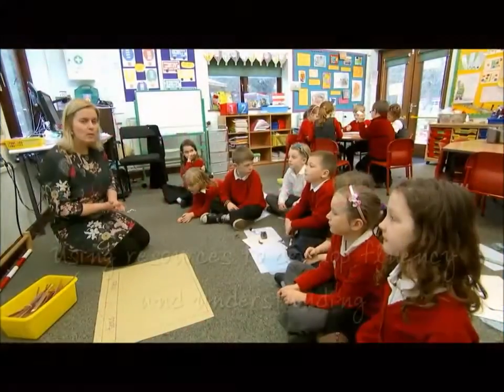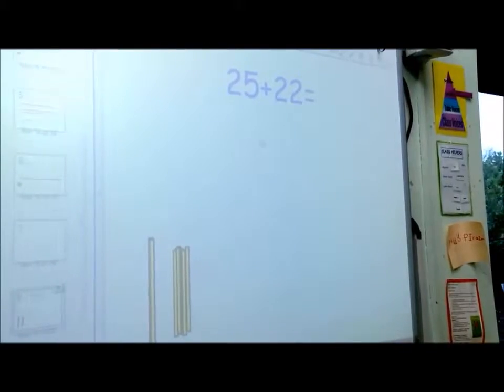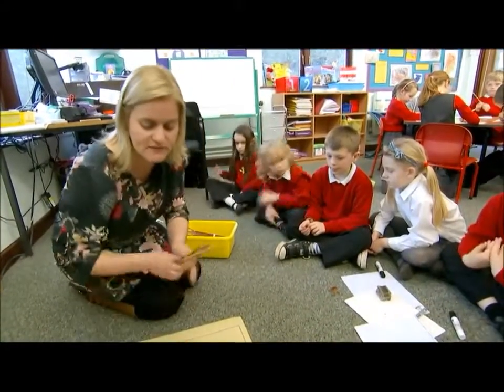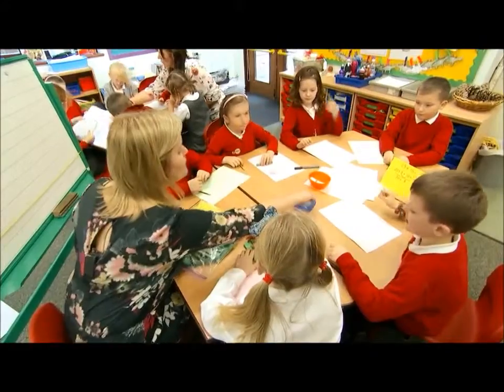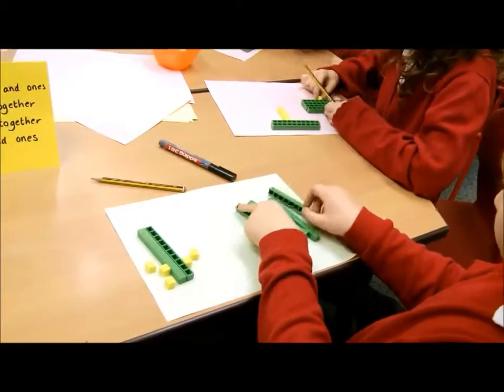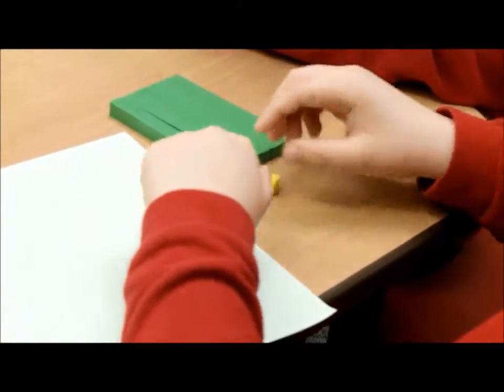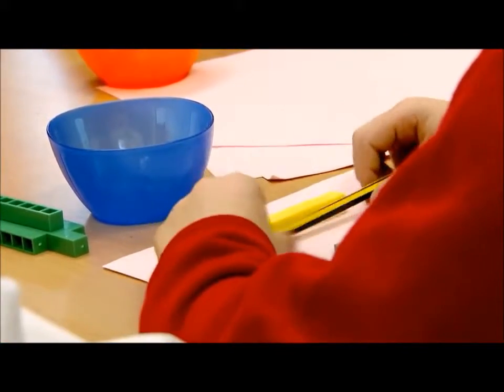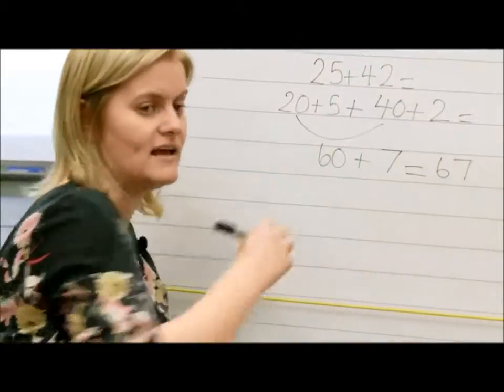Addition using practical resources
Adding 2-digit numbers using counting straws
(Video from NCETM website)